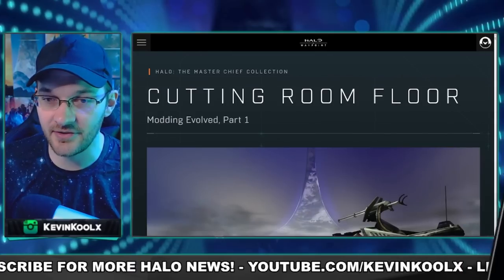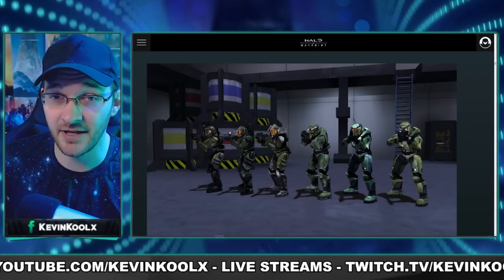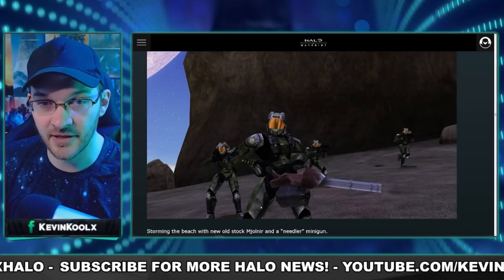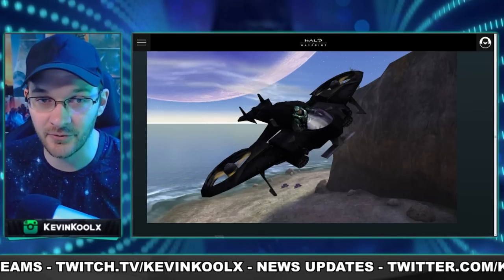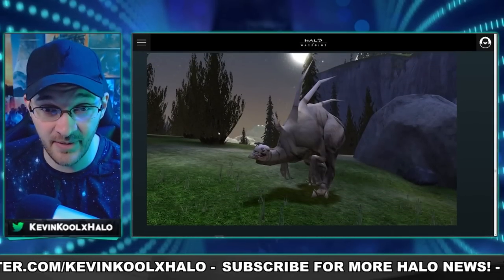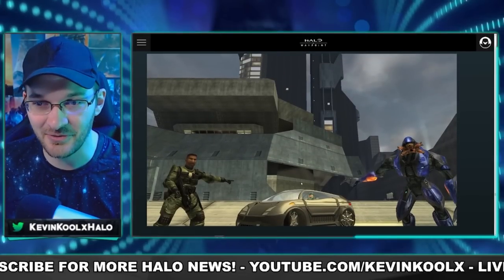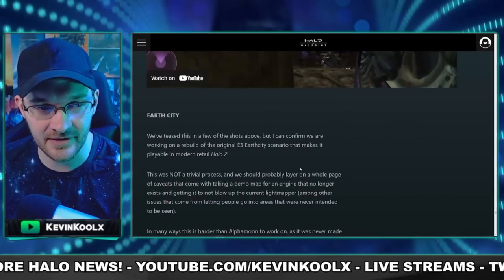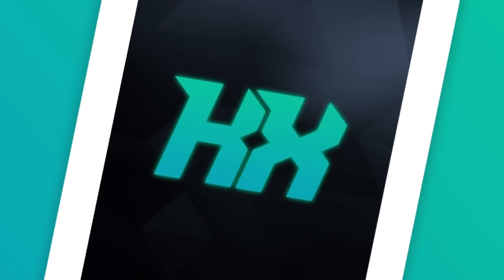Halo MCC Will NEVER DIE! Halo 2 E3 2003 Demo Coming to Halo MCC! Halo News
Halo MCC Will NEVER DIE! Halo 2 E3 Demo Coming to Halo MCC! Halo News